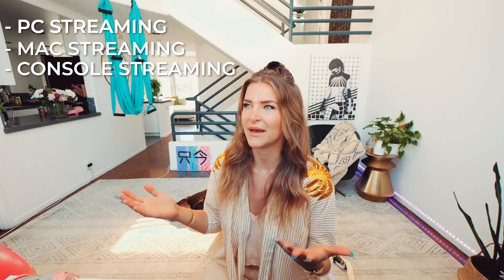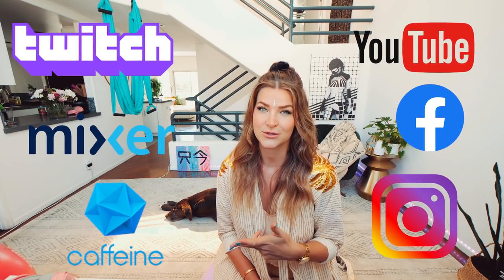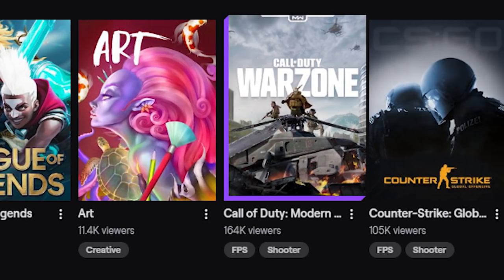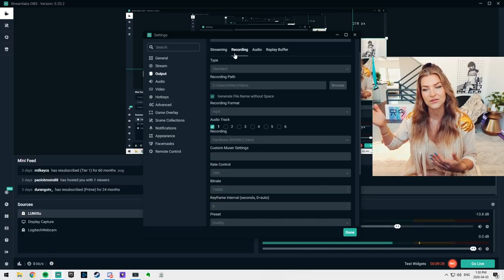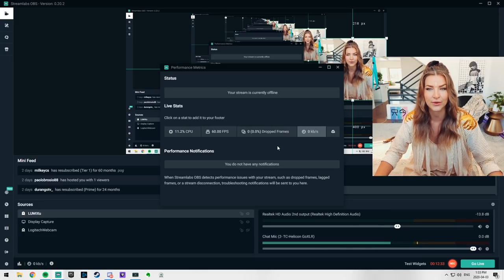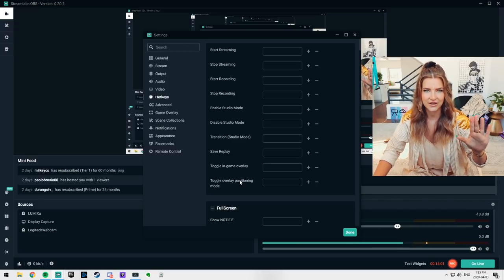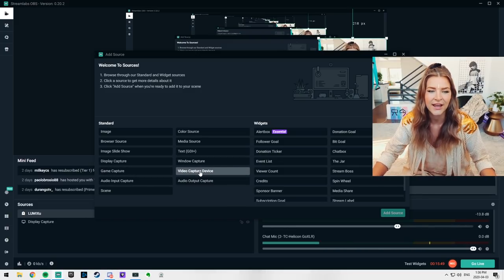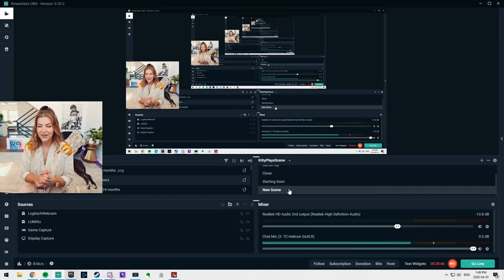HOW TO STREAM #1: Going Live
GEAR 🎥
Panasonic GH5 w/ 12-35mm lens
Canon G7X